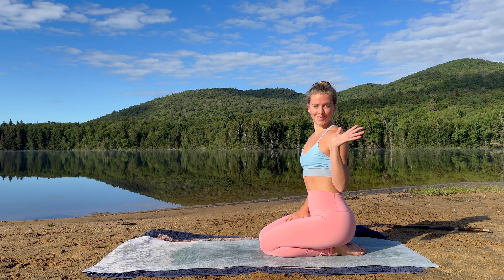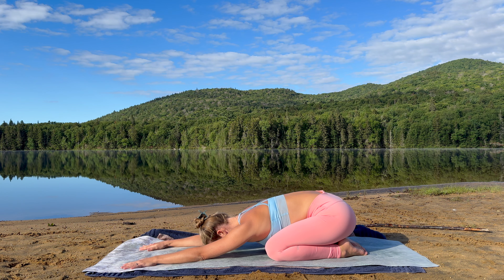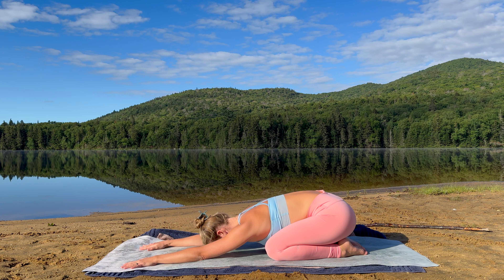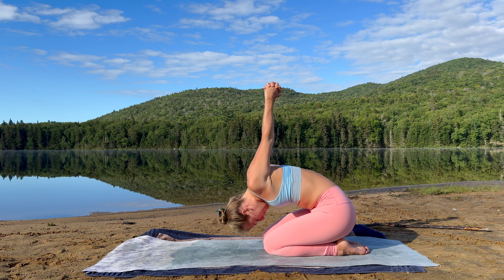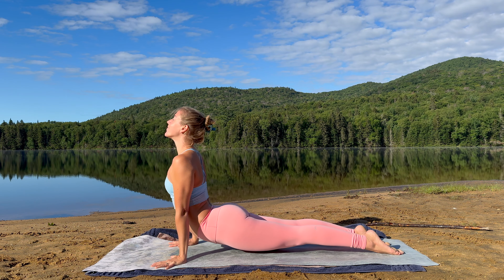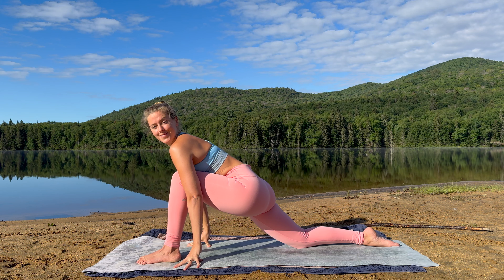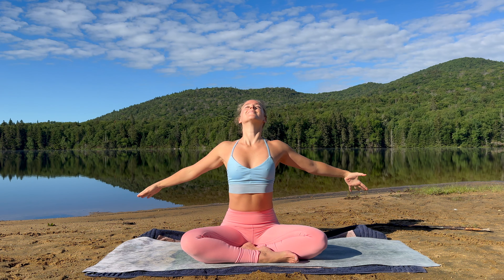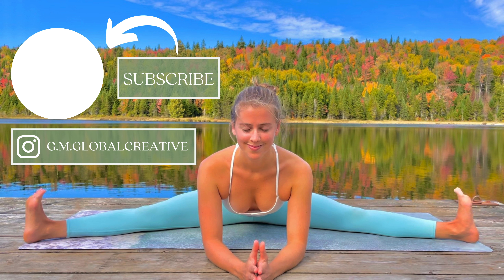25 MINUTE | Invigorating Vinyasa Yoga Flow for Inner Flexibility, Mobility & Strength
Here's an invigorating 25 minute morning vinyasa yoga flow to cultivate inner flexibility, mobility and strength. Together we will move the rhythm of our breath to help us reconnect with our inner wellbeing and establish a beautiful and empowering tone as we welcome in this new day. We will explore deep hamstring stretches such as half monkey and pyramid, as well as nourishing heart opener's like mermaid and king pigeon. Remember to honour your unique experience. Add where you want more, take away where you want less.

G.M. GLOBAL is a wellness space inspiring a worldwide community to create a life of health, happiness, and inner harmony.

MUSIC
'The Best Flute Morning Music' - composed by Nature Healing Society

Be respectful of your present life situation before commencing any mindfulness, movement or nourishment programs. By taking part in our offerings, you understand and agree that neither G.M. GLOBAL Grounded in Motion nor any persons associated with it have any liability to you for any injury, loss, or ailment you may suffer before, during, or after connection with our shared content. Thank you for cultivating the space to nourish your wellbeing.